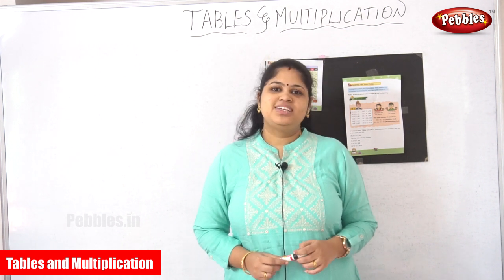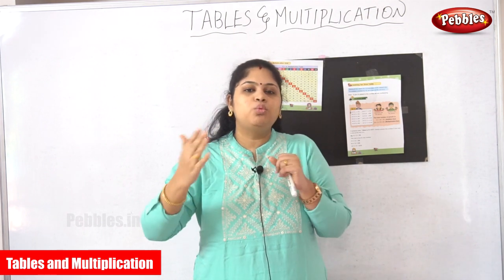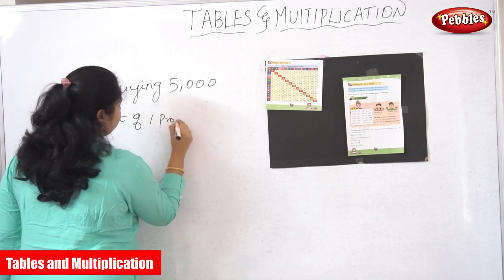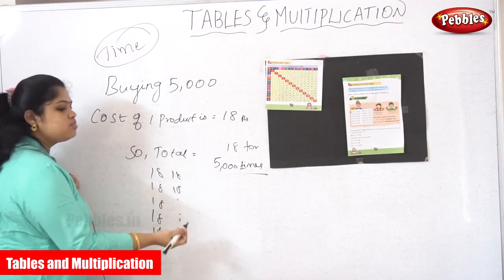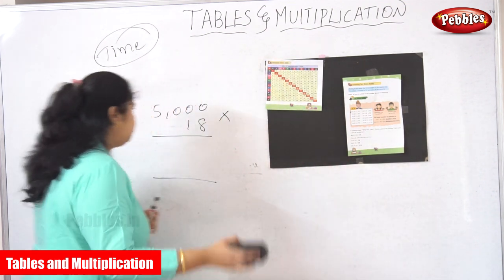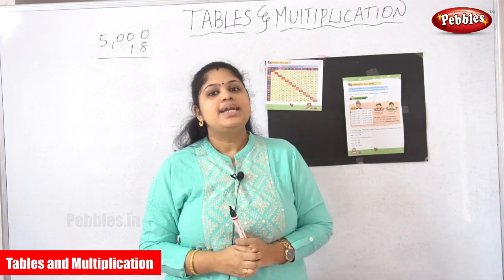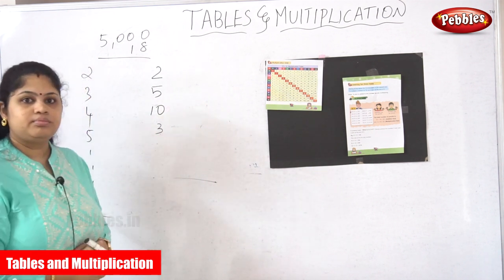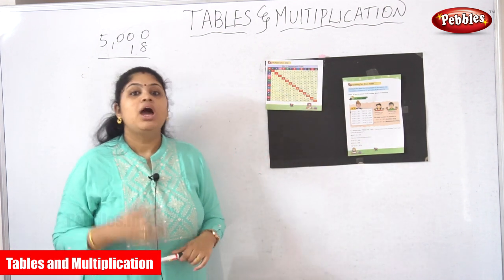Tables and Multiplication Part -16 | Easy and fast way to learn | learn mathematics for beginners